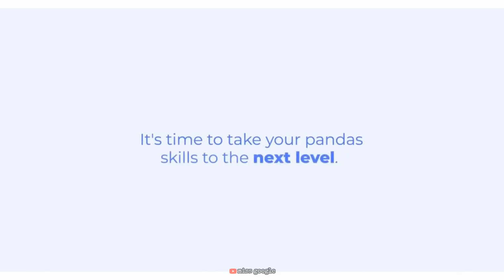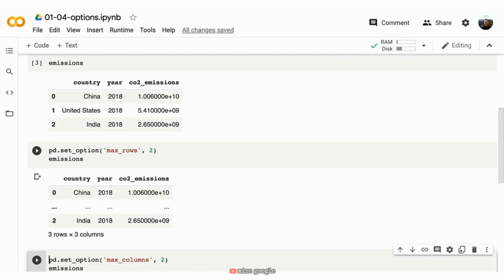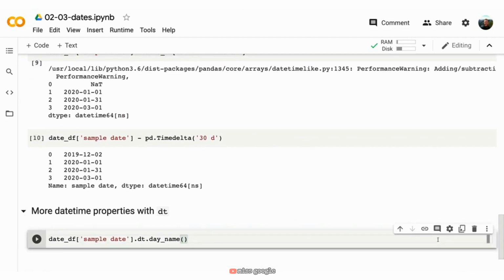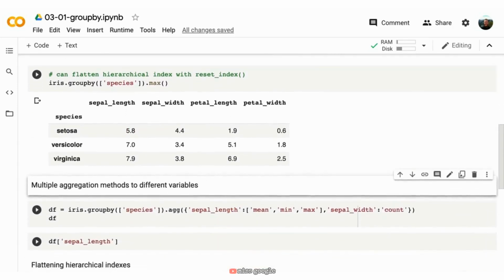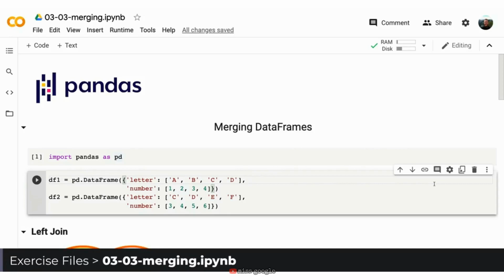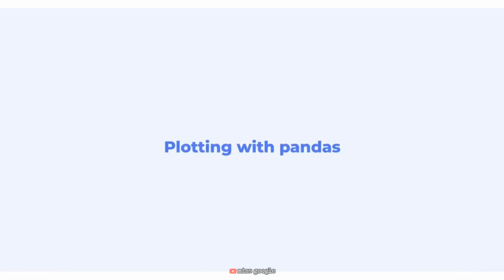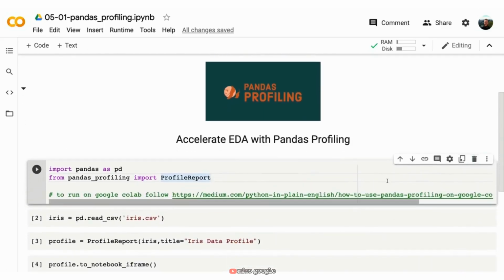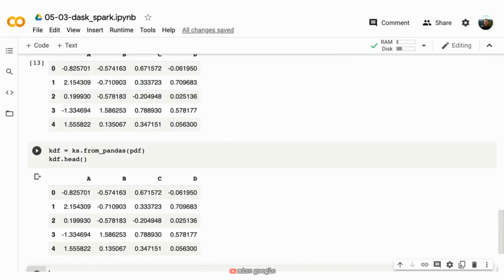Pandas Tutorial for Beginners | Advanced Pandas Essential Training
In this video we are going to see the basics of Pandas . These are the fundamentals of Pandas and essential trainings. we will see more and more in upcoming videos.

00:00:00-00:00:44      Take pandas to the next level
00:00:45-00:02:00      Getting started with pandas
00:02:01-00:04:31      Intro to DataFrames using pandas
00:04:32-00:08:07      Top functions using pandas
00:08:08-00:09:53      Configuring options using pandas
00:09:54-00:12:24      Data type conversions using pandas
00:12:25-00:14:52      Working with strings using pandas
00:14:53-00:18:00      Working with dates using pandas
00:18:01-00:22:09      Dealing with missing data using pandas
00:22:10-00:25:41      Apply / Map / Applymap
00:25:42-00:29:09      Groupby and aggregations using pandas
00:29:10-00:35:02      Reshaping dataframes (pivot, stack)
00:35:03-00:40:15      Merging(merge, join) and concatenating (concat) dataframes
00:40:16-00:43:44      Mapping variables into groups
00:43:45-00:47:54      Plotting with pandas
00:47:55-00:52:17      Correlations and statistical functions
00:52:18-00:56:07      Accelerate EDA with pandas-Profiling
00:56:08-00:59:04      Explore Geographic data with Geopandas
00:59:05-01:01:36      Beyond pandas with Dask and Koalas(Spark)